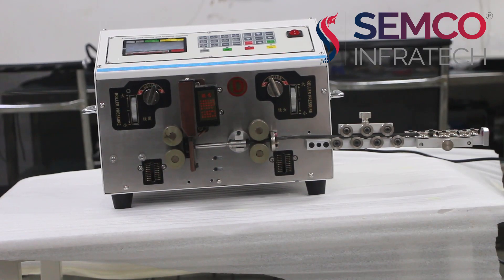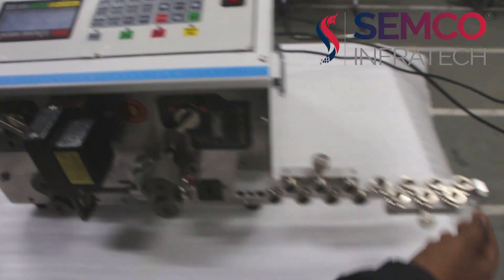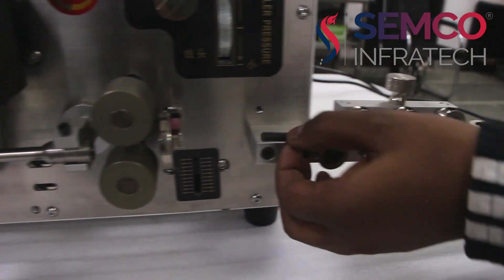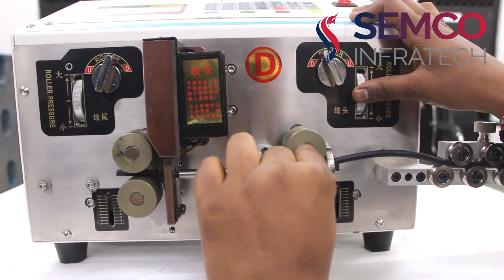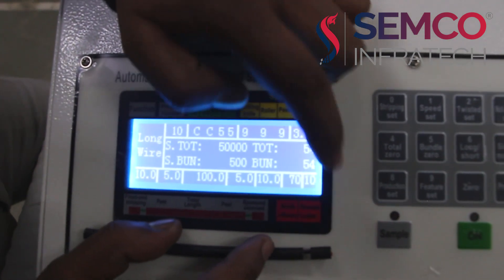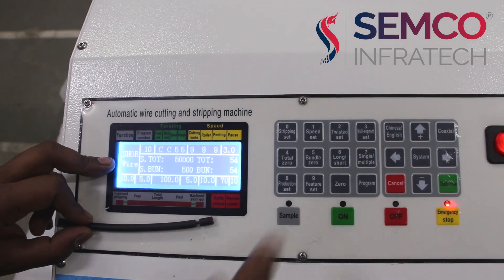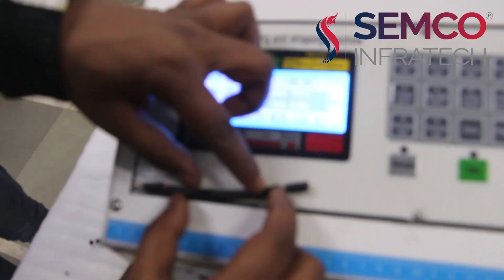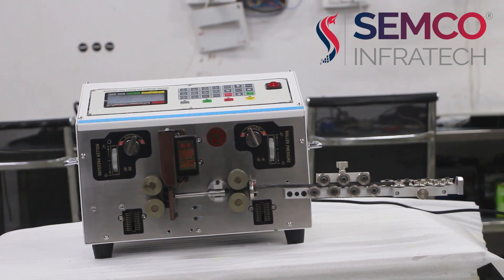Automatic Wire Cutting and Stripping Machine | Semco Infratech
AUTOMATIC WIRE CUTTER AND STRIPPING MACHINE,is widely use for industrial purpose,this machine cut wires of any length.This machine work by feeding Parameters according to required length.This machine cuts the wires with peeling.
This machine is manual control after feeding parameter you can save this also.Also you can make different programs for different size or length.
This machine is pneumatic type uses air pressure for run this machine.
About Semco - Founded in 2006, Semco is a leading manufacturer of lithium-ion battery packs testing and assembly equipment. With a focus on customer service and engineering excellence, we have developed a reputation for delivering reliable and innovative battery testing solutions. Our products are designed with the latest technologies to meet the highest standards of quality and accuracy. We strive to deliver superior performance and cost-effective solutions for our customers. Our team of experienced engineers and technicians works hard to ensure that our products are of the highest quality and are able to meet the needs of our customers. We are committed to providing customers with the best possible service and support.

If you are intrigued to know more then do follow us on the below mentioned Social Media handles:

For a Free demo, visit our Head Office, Plot no. 38, Patparganj Industrial Area, Delhi-110092
Or You can visit our Branch Bengaluru Office :  22, Sampurna - 9, 4th Floor, 1st cross , CSI Compound, Lalbagh
Road, Bengaluru - 560027.